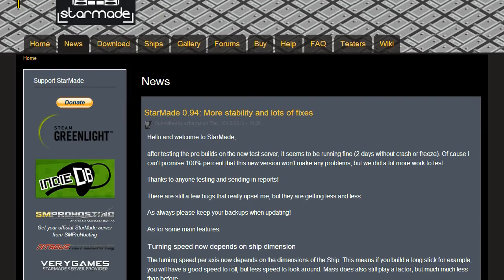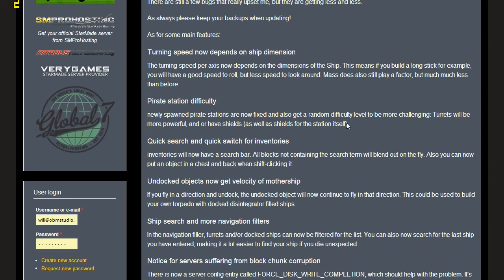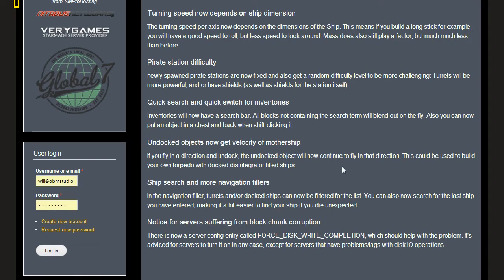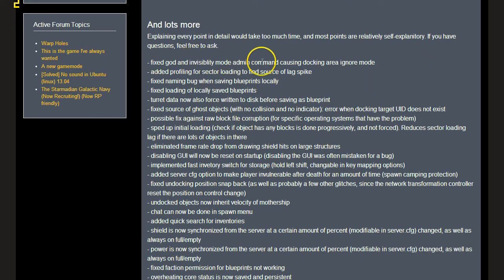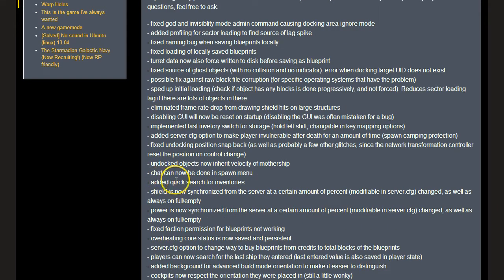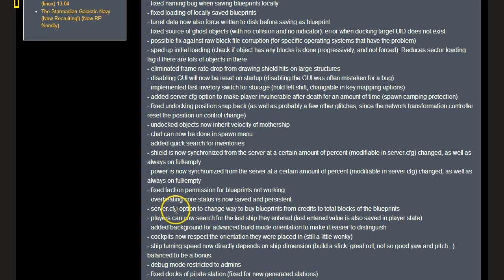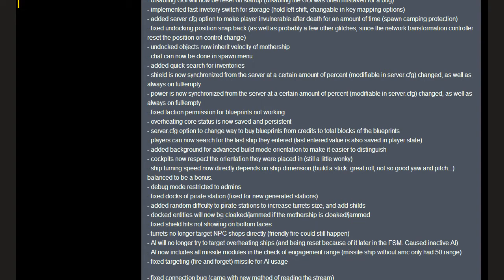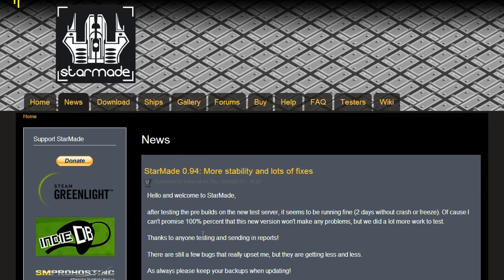Starmade Weekly News [06.10.13]